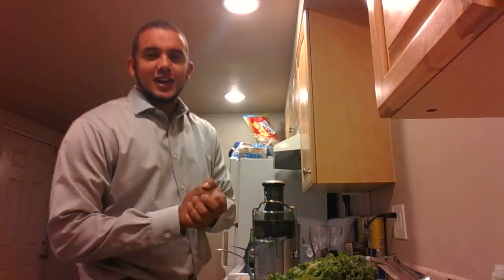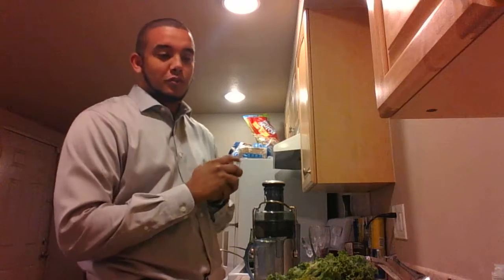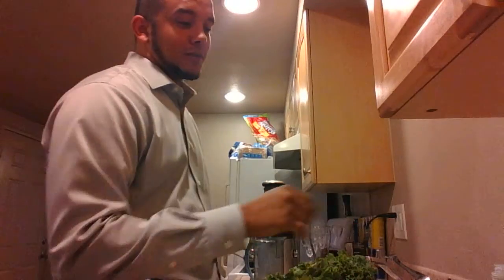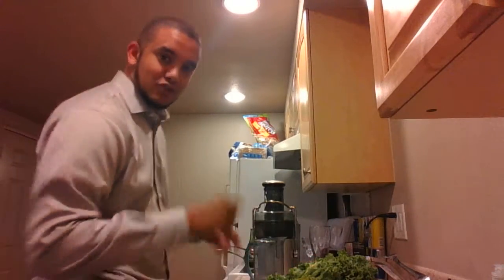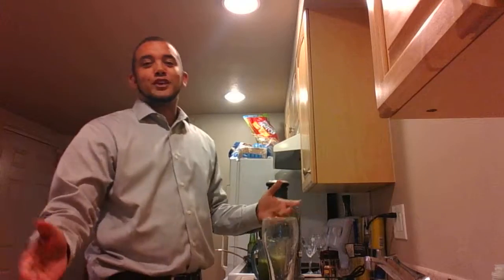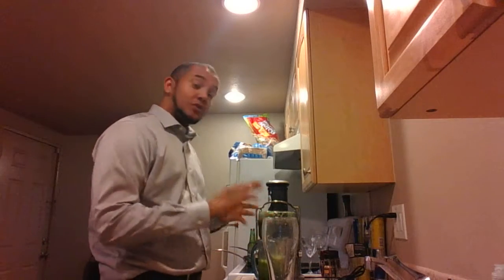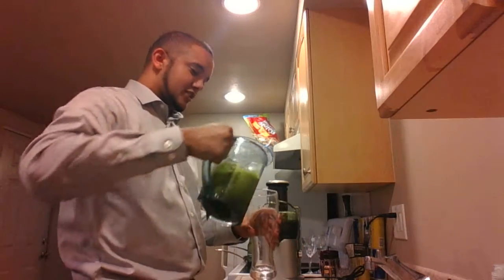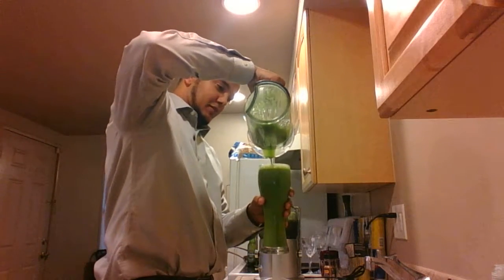Juice Tasting "The Mean Green"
This video idea was given to me my Adam from my juice fast support group on Facebook and is of the mean green with out ginger. This juice contains lemon, kale, cucumber, celery and Green apple and is very good. If your thinking of juiceing this is a great juice. Also if you would like to have me make a juice just let me know and ill make a juice and try it on camera.